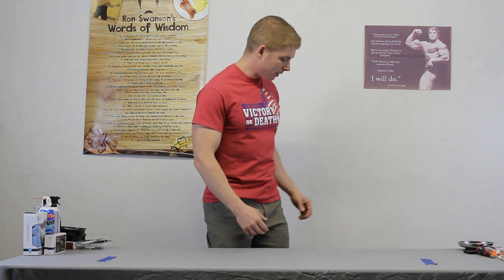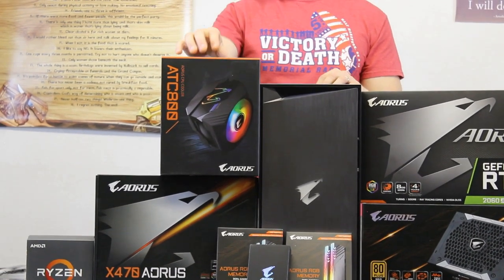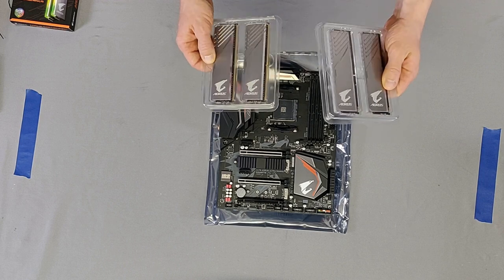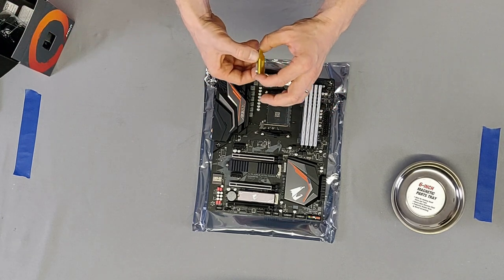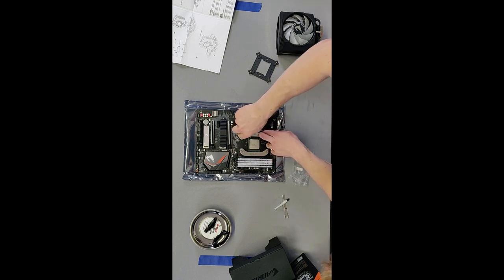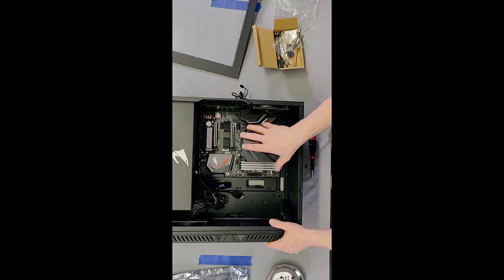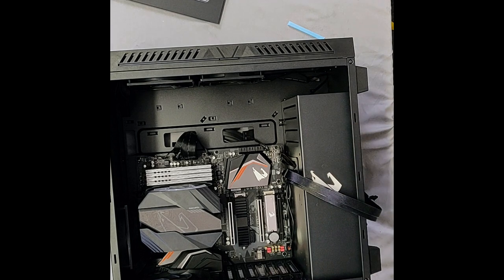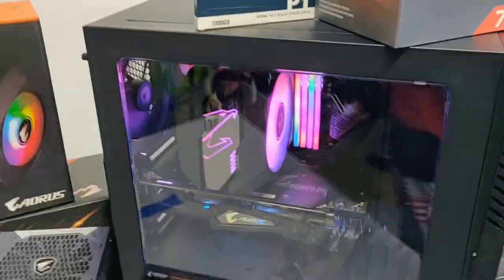Gigabyte gaming PC Ryzen 7 2700X RTX 2060 Super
The Gigabyte gaming PC Ryzen 7 2700X RTX 2060 Super is an all Gigabyte build, with a few exceptions. If you love Gigabyte, Ryzen or Gaming, you have come to the right place!